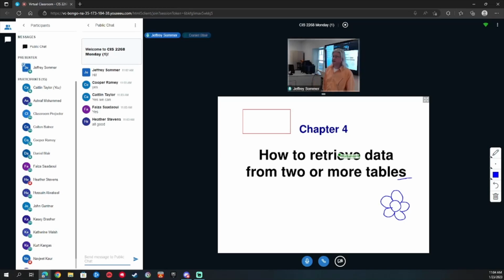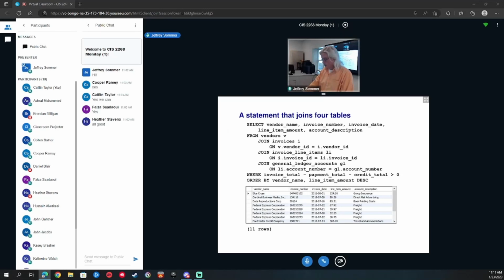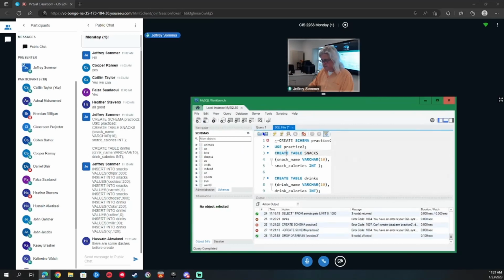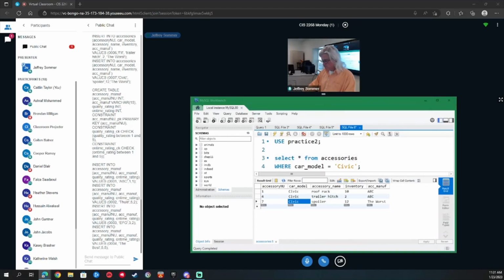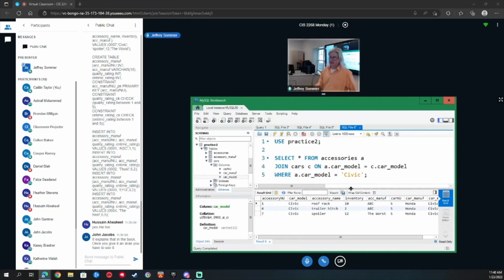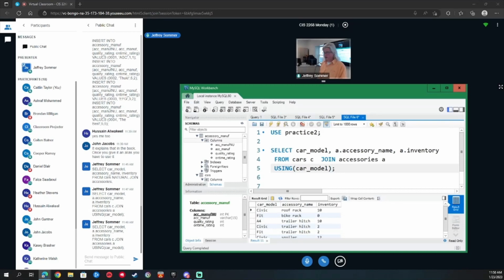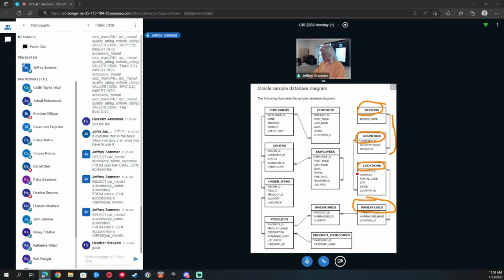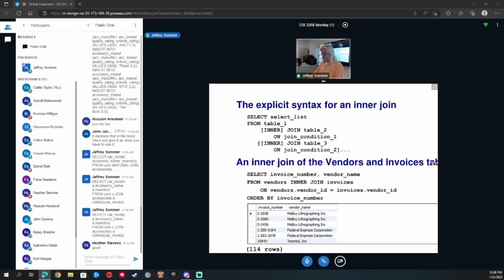SQL Programming | 01-23-2023